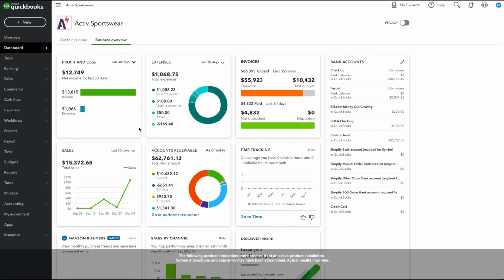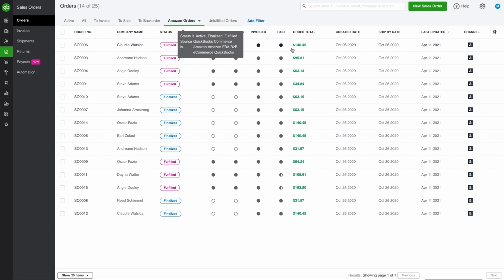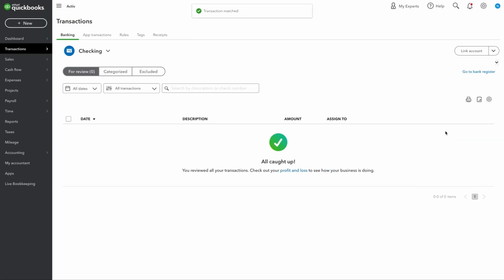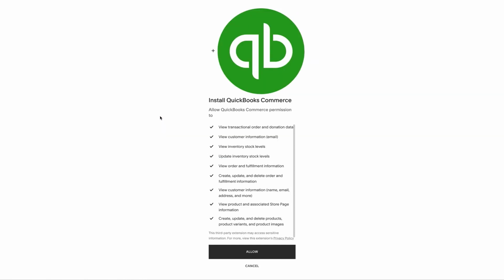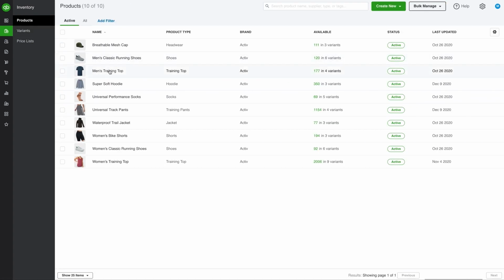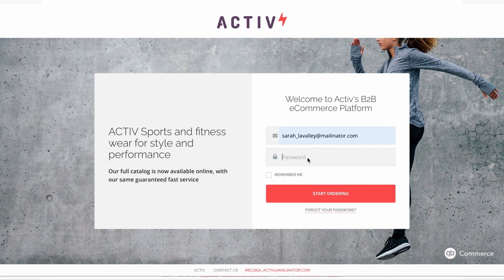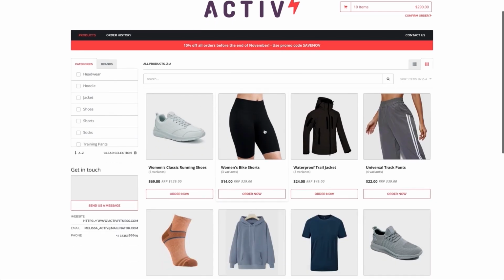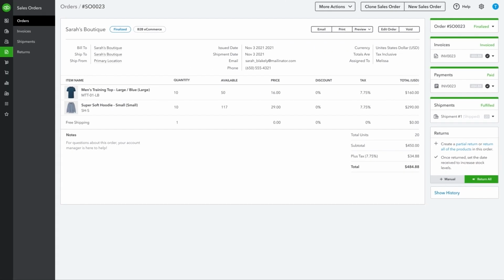QuickBooks Commerce: Navigating challenges for growing omnichannel sellers | QuickBooks Connect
Learn how to add new sales channels and team members, manage complex payouts from Amazon, and collect credit card payments through a B2B eCommerce platform.